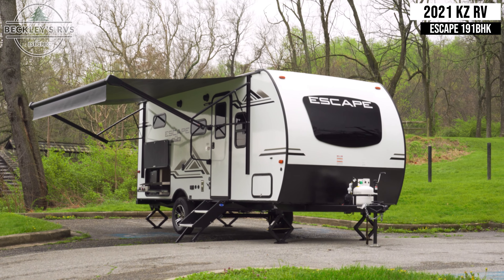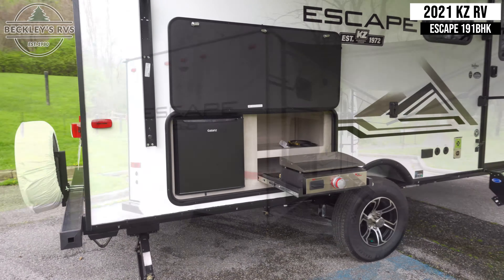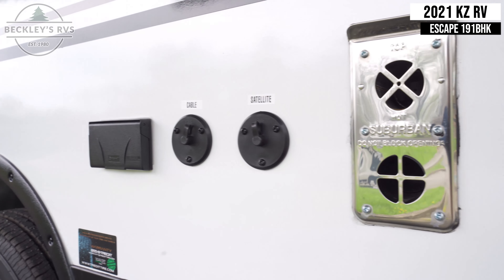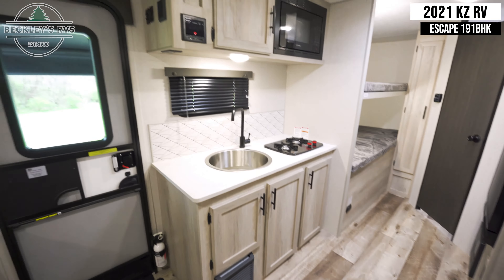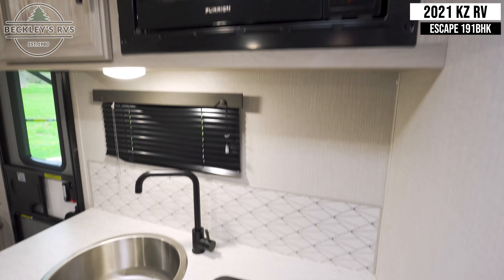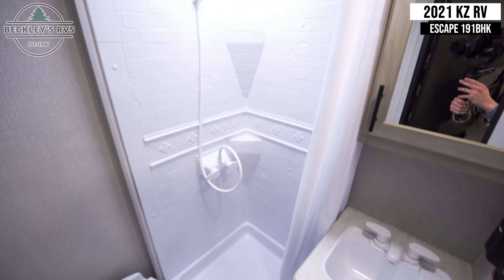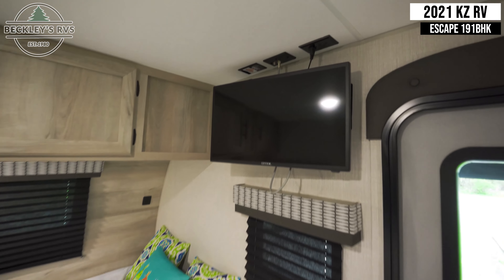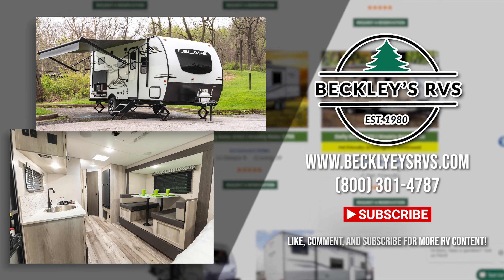AVAILABLE TO RENT! 2021 KZ Escape E191BHK Virtual Tour | Beckley's RVs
More Details and Specs on Our Website!

You can't escape the quality and functionality of this Escape travel trailer! With its digital media stereo with Bluetooth, you can start a party any time of the day, and if you want to take that party outside, the 14' power awning with LED lights will serve as a convenient place to gather. You can make plenty of meals throughout your trips with thetwo-burner cooktop in the kitchen, and the convection microwave will quickly heat up leftovers if you prefer not to cook a new meal that day.

Any vehicle used to tow the trailer must have a tow rating sufficient to pull the weight of the trailer plus the weight of any cargo that will be placed within the trailer while it is being towed. Please consult your towing vehicle’s Owner’s manual to insure that your vehicle is properly rated to tow the trailer. In addition, the hitch used to tow the trailer must have a tongue weight rating sufficient to accommodate the weight of the trailer plus any cargo that will be placed in the vehicle while it is being towed. We require that if the trailer is equipped with electric brakes, any necessary equipment be installed on your tow vehicle to operate such brakes. If additional equipment is required, it will need to be purchased or rented before rental unit can leave.